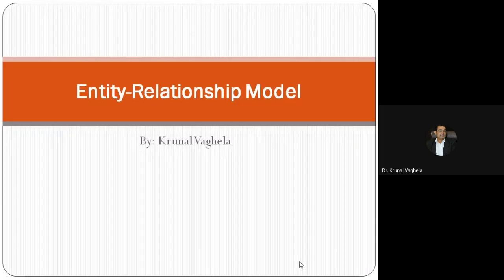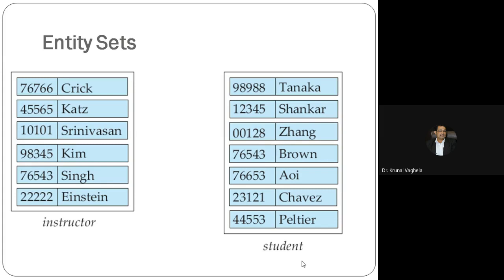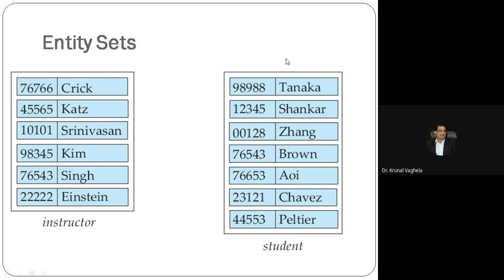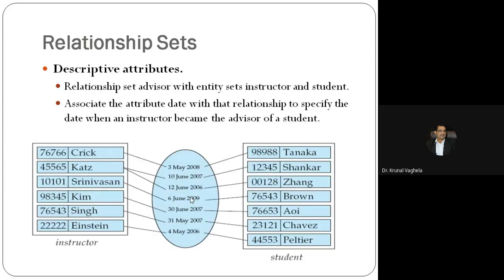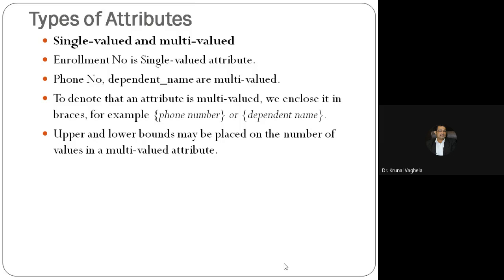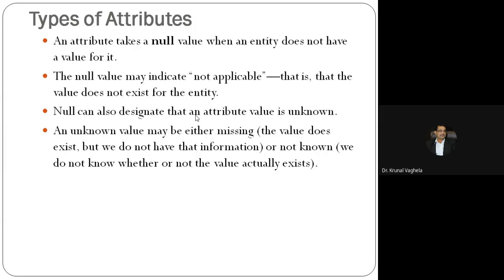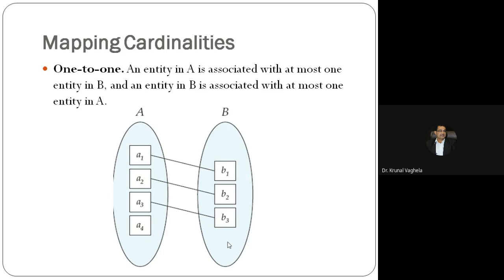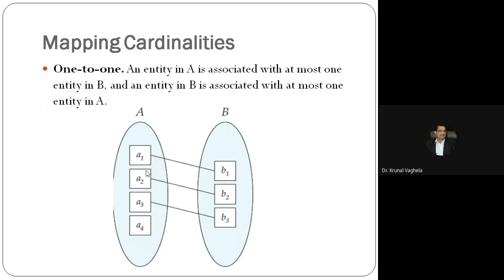3TC4+3TD1 DMS KV 2021 07 21 at 23 50 GMT 7